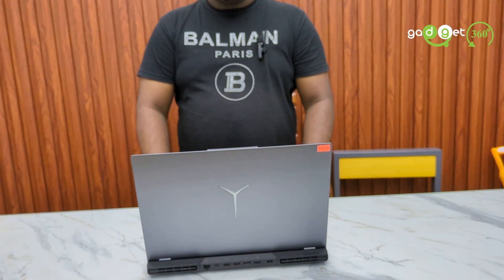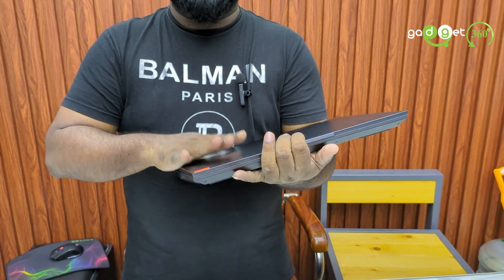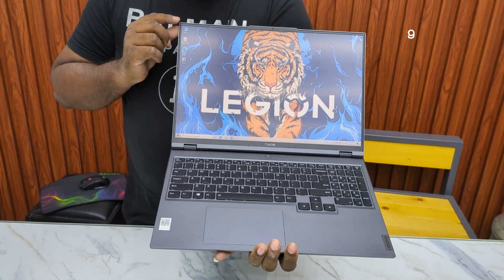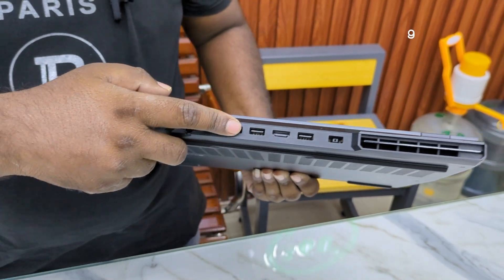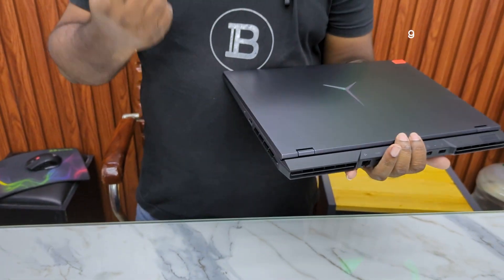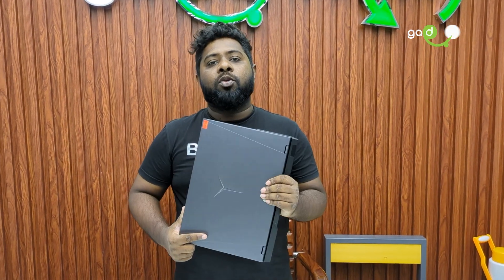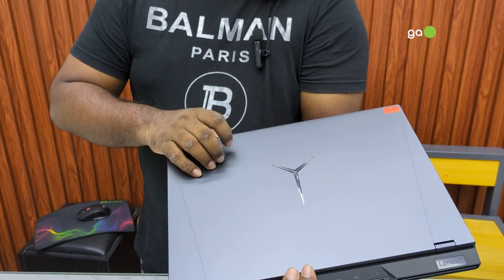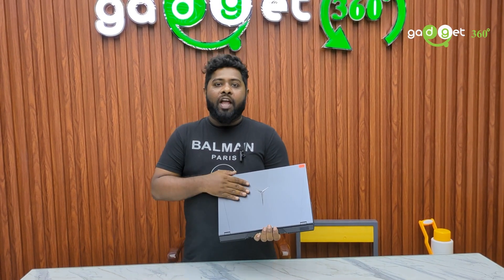Lenovo Legion 5 Pro Price in BD 2024 | Best Gaming Laptop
যোগাযোগ করুন এই ঠিকানায়: শো-রুম-১
গ্যাজেট ৩৬০° (Gadget 360°)
�শপনং - ১০৫
�লেভেল – ৬
�ব্লক – ডি
�বসুন্ধরা সিটি শপিং কমপ্লেক্স, পান্থপথ, ঢাকা ১২১৫।

যোগাযোগ করুন এই ঠিকানায়: শো-রুম-২
�শপনং – ১১৯-১২০
�লেভেল - ১
�মাল্টিপ্লান সেন্টার, এলিফ্যান্ট রোড, ঢাকা।